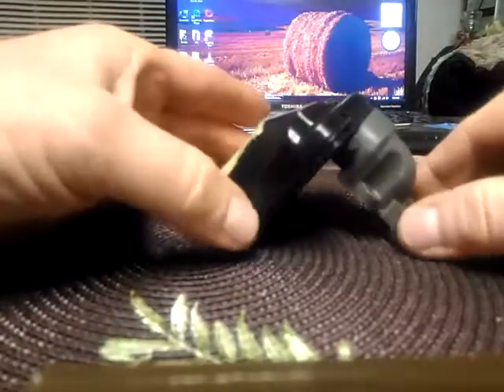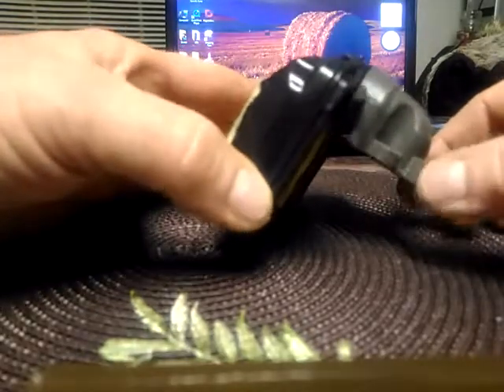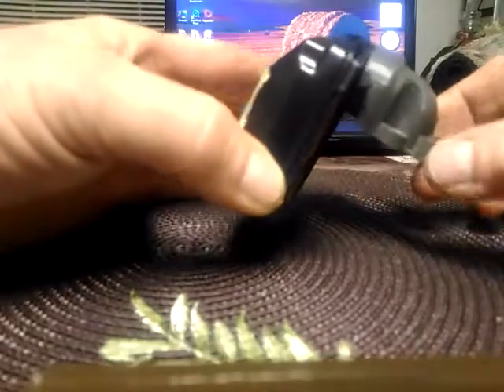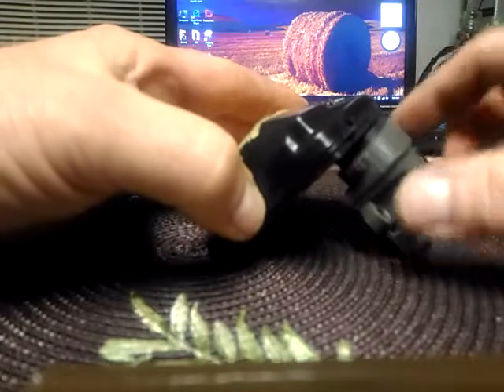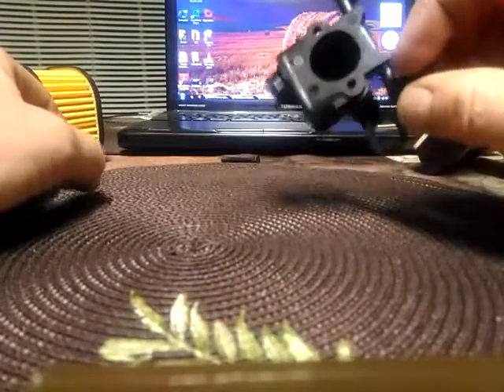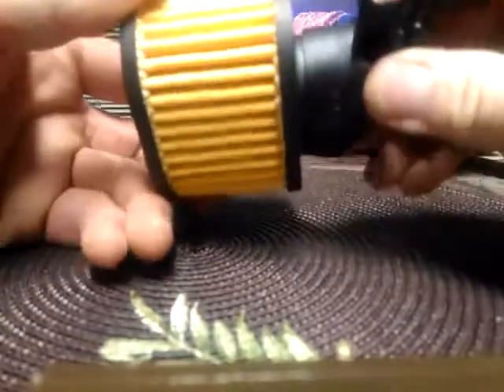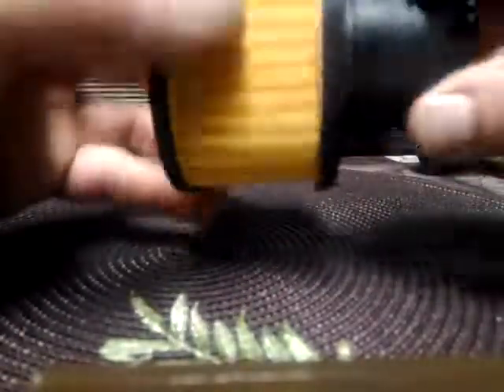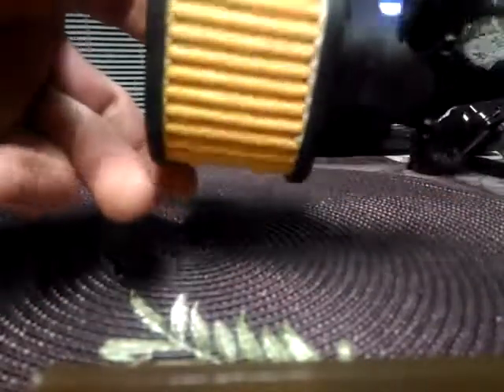Husqvarna 372 air filter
I am demonstrating tight Fitness off HD also known as tall air filter that I purchased to replace the improper loose fit of regular filter that came with the saw.

I also believe that I destroyed my saw by introducing wood dust and chips into the engine through the carburetor.

Before my saw broke down, its power was slowly progressively declining and it was difficult to start. At that time I was subjecting it to frequent visual inspections of easy to inspect components as well as the air filter. I was removing filter frequently to blow it off and each time I noticed wood particles wedged inside the intake elbow... it resulted in compression loss. At the beginning, before the saw broke down it ran so nice that I purchased another one